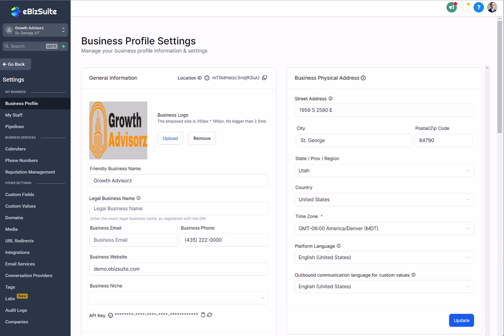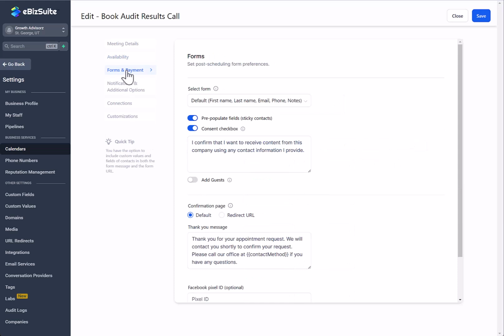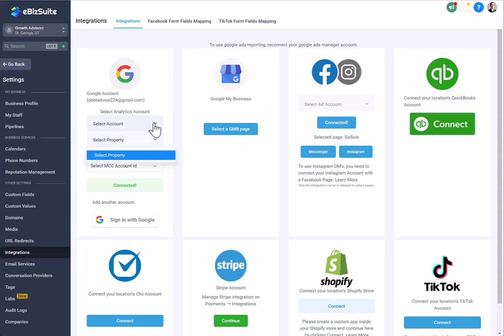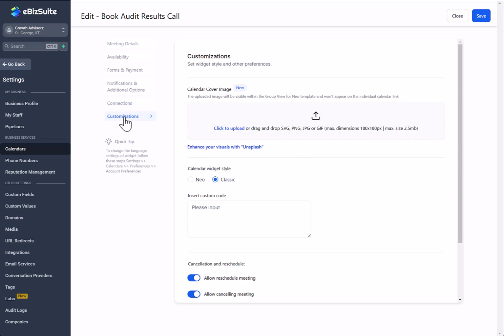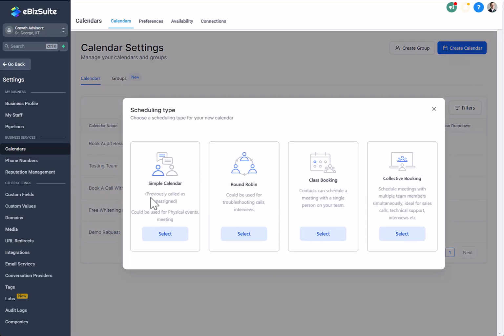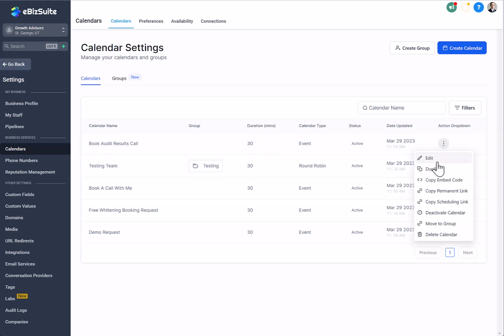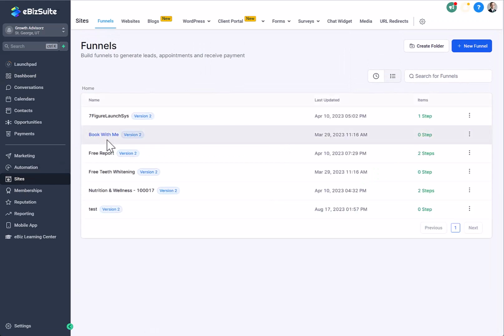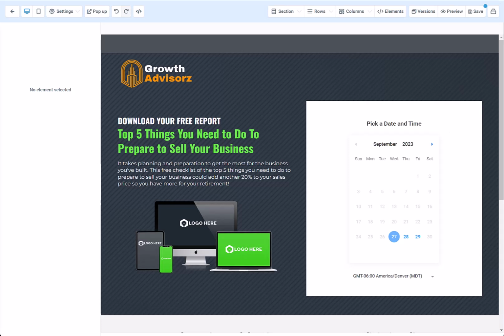eBizSuite - Settings - Calendar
Steeps to setup your calendar in eBizSuite